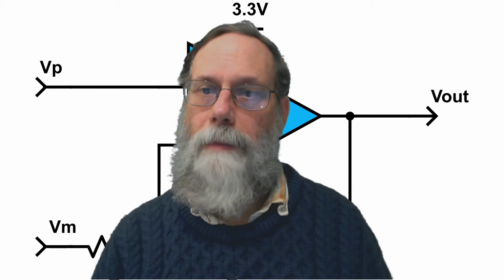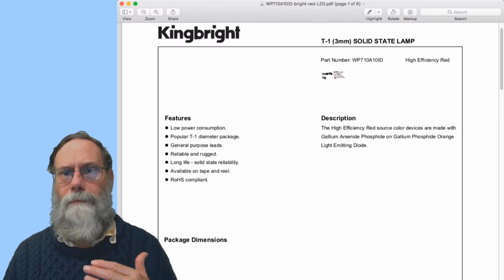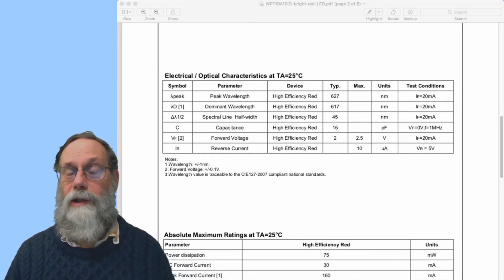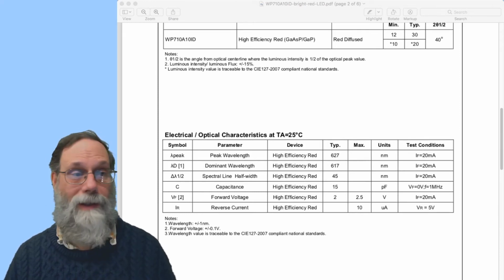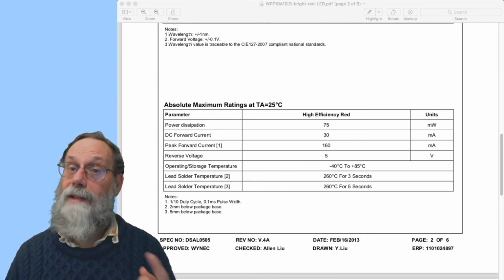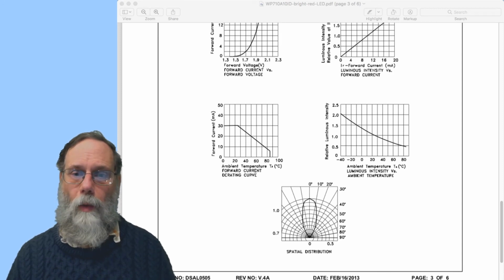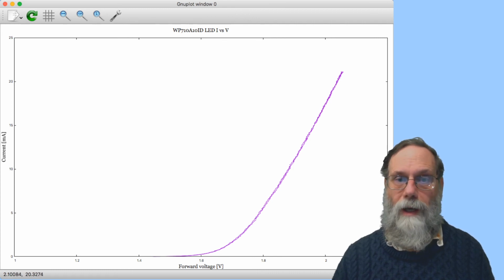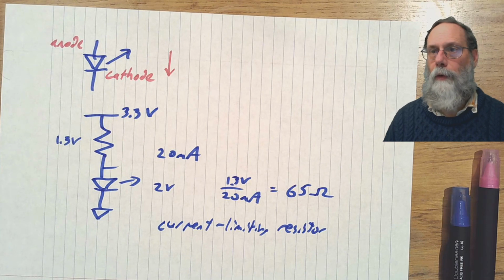LEDs §22.2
This video explains light-emitting diodes (LEDs). It corresponds to Section 22.2 of Applied Analog Electronics